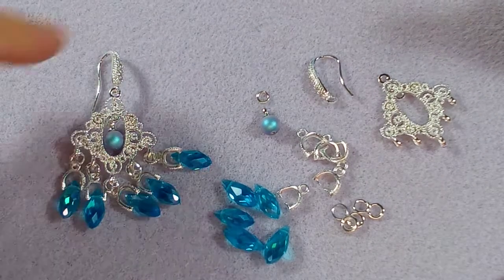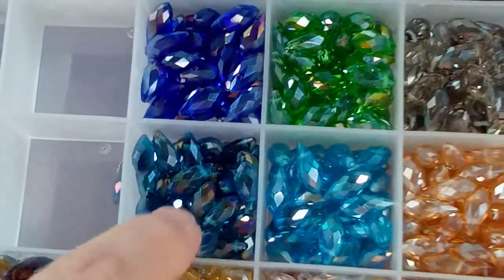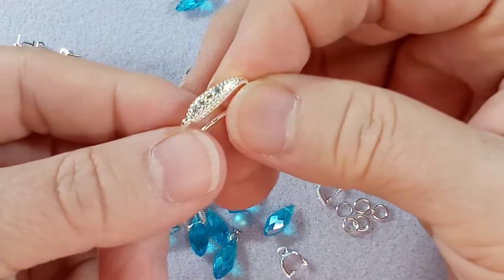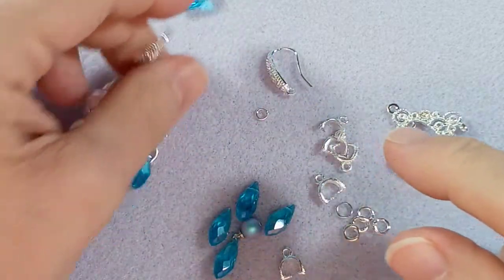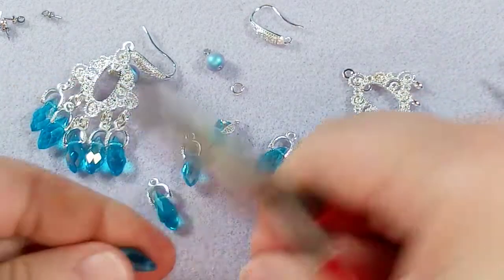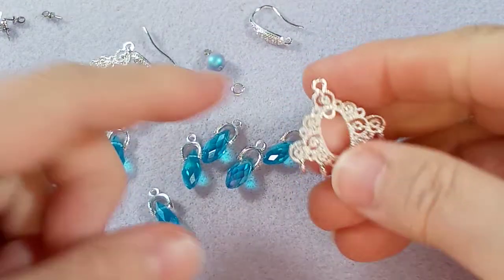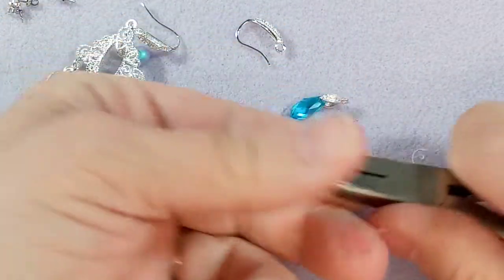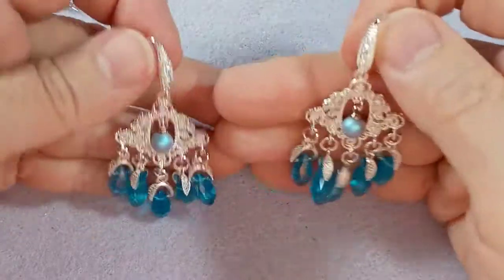Simple Elegant Chandelier Earring Tutorial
Austrian crystal beads 6*12mm 50pcs Teardrop glass beads for jewelry making

100pcs Copper Pendant Pinch Clasp Connectors Bail

 24K Champagne Gold Color Plated Brass with Zircon Earrings Hook High Quality Diy Jewelry Accessories Color: 2012-24K Gold Color

Chandelier Findings